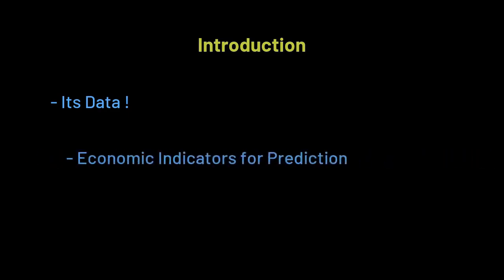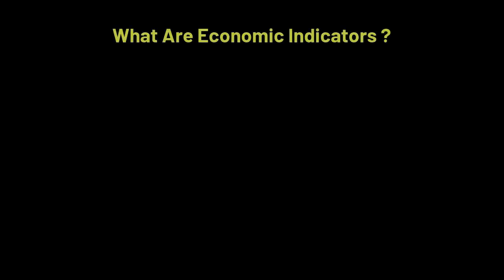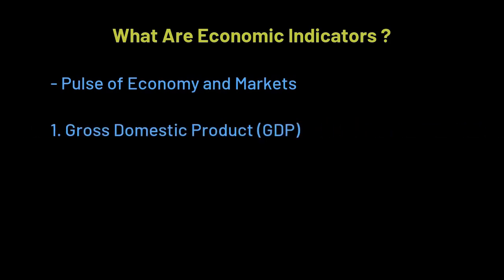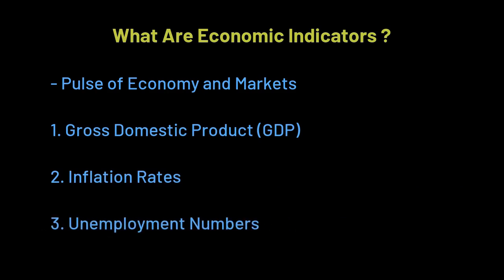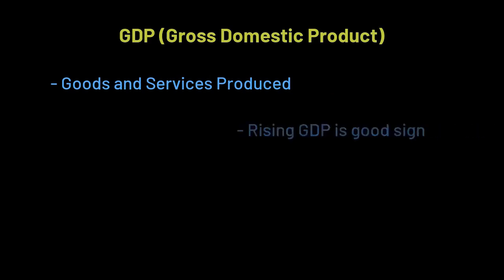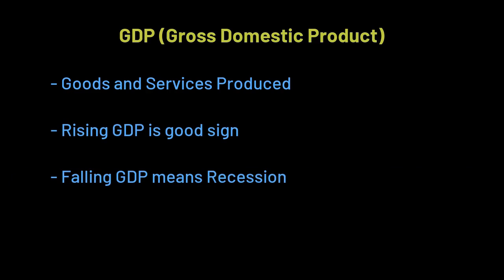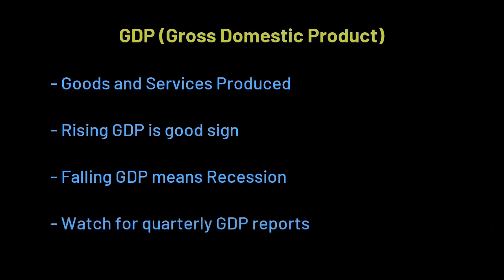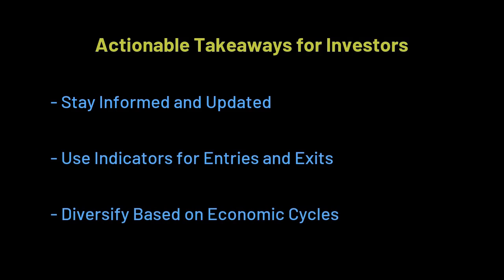You Won't Believe How Economic Indicators can Predict Market Trends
Want to learn how savvy investors predict market trends? It’s all about understanding economic indicators! In this video, I break down how key data points like GDP, inflation, and unemployment can reveal valuable insights into where the market might be headed next. We’ll cover what these indicators mean, why they’re crucial, and how you can use them to make smarter investment decisions. Learn how to track economic shifts, interpret central bank reactions, and adjust your portfolio based on current market conditions. Whether you're a beginner or seasoned investor, this guide will empower you with the tools to understand market signals and stay ahead in your investing journey. Don’t miss out—watch now and discover the roadmap to smarter investing!